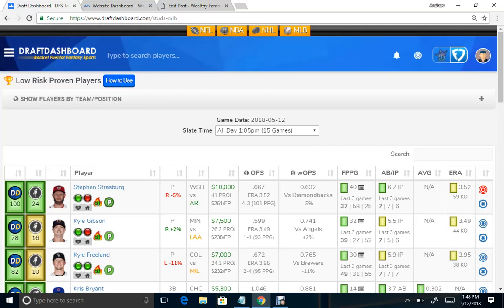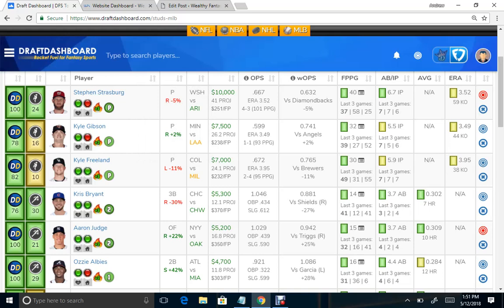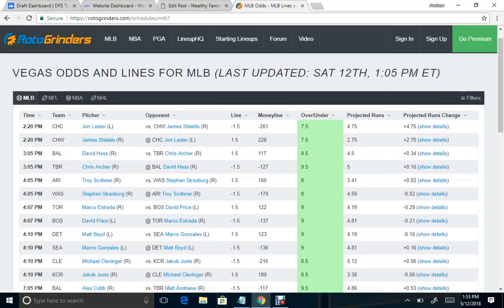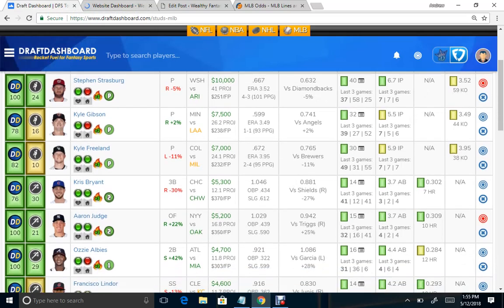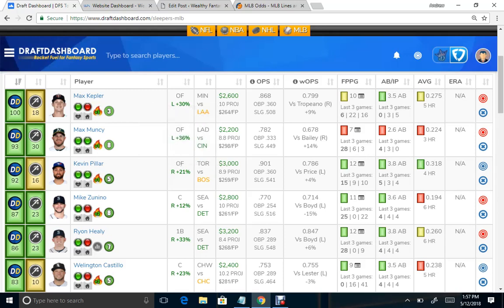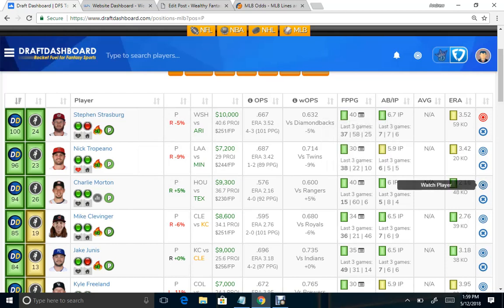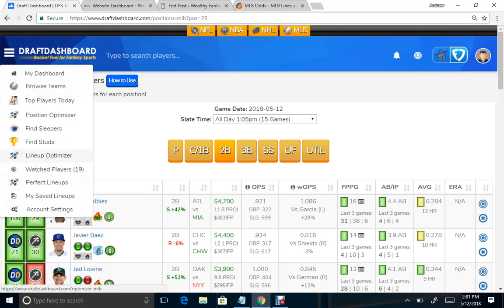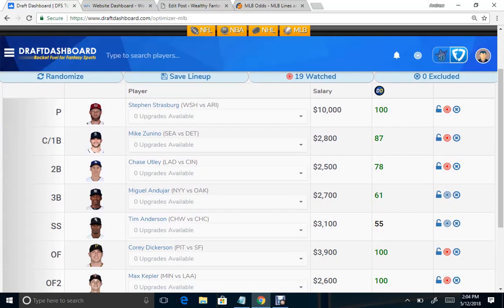Daily Fantasy Sports Beginner Guide using 5/12/18 MLB Lineups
For a daily fantasy sports guide using MLB today try using the 5/12/18 slate in daily fantasy sports watch, also for a free report on all the sports, along with the discounted draftdashboard tool signup. for the Blog and Football Guide coming up